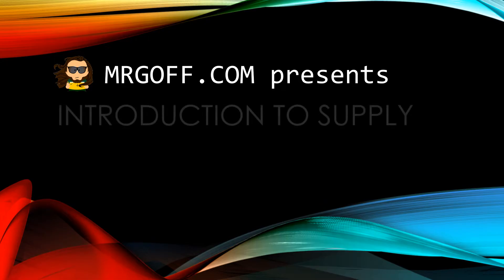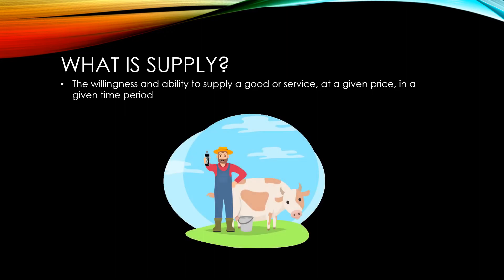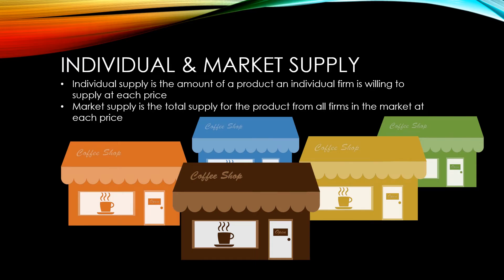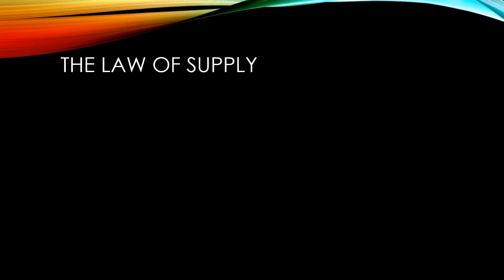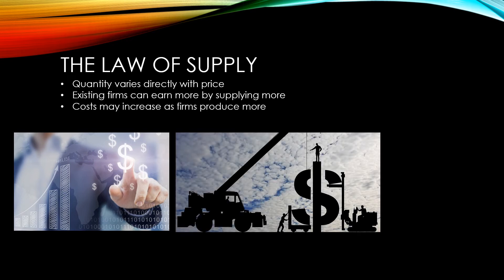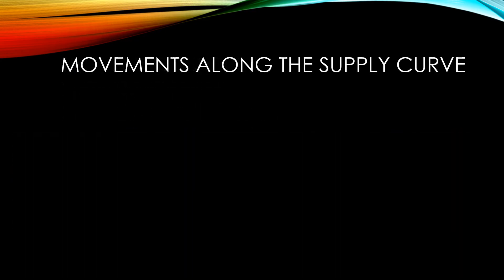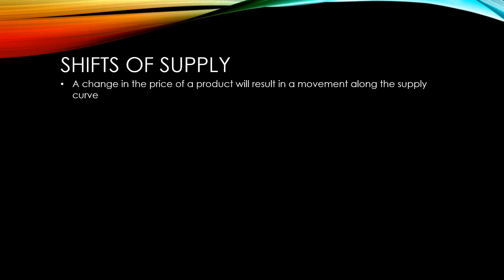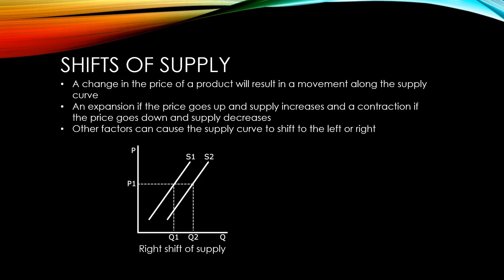GCSE Economics: Introduction to supply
A GCSE Economics video in a series based on Unit 1 of the OCR specification presented by Mr Goff from Mr Goff.com. This video provides an introduction to the topic of supply.